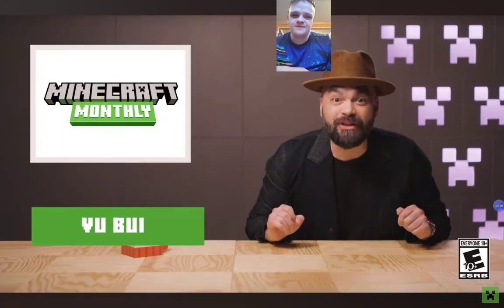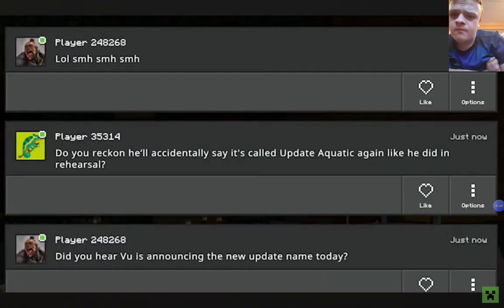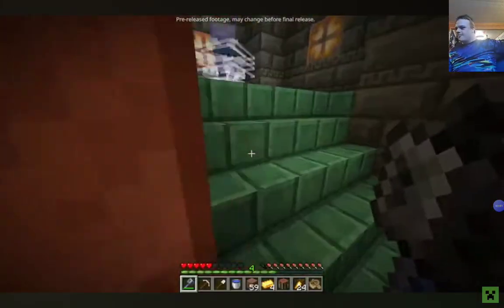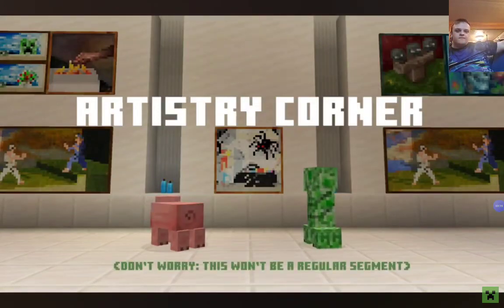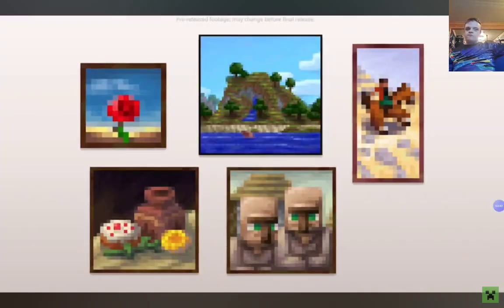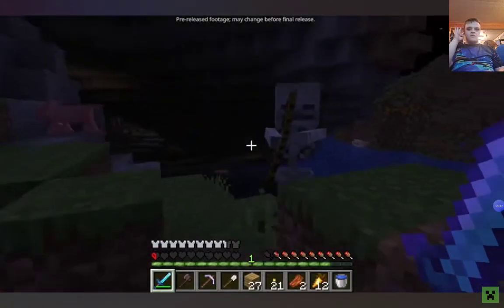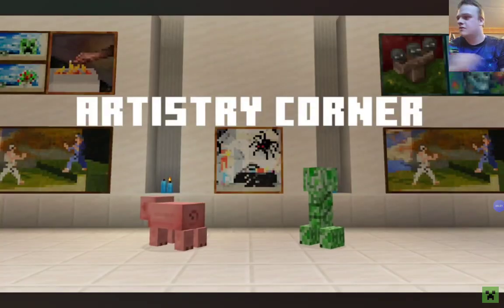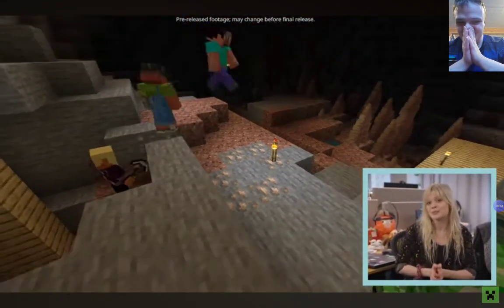Reacting To Minecraft Monthly (April 2024)